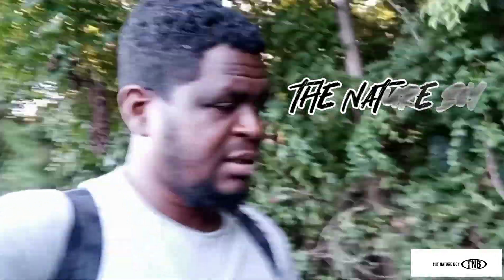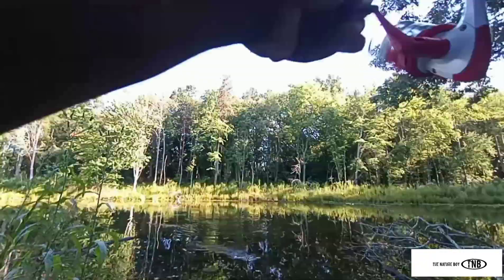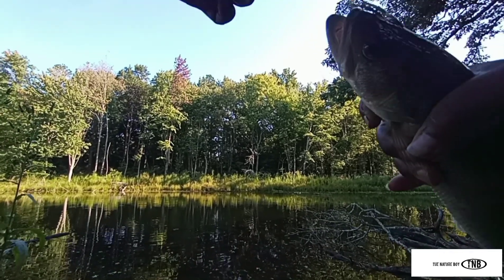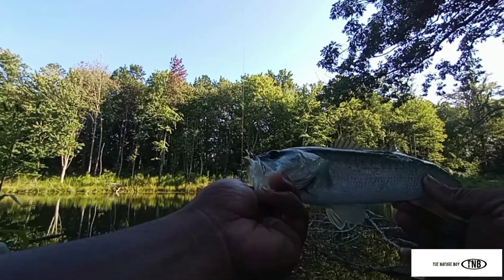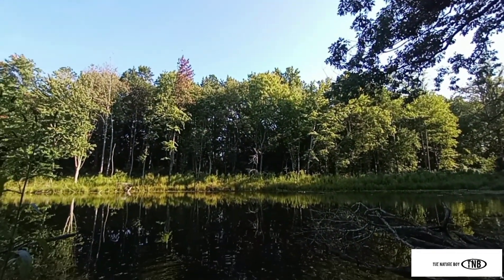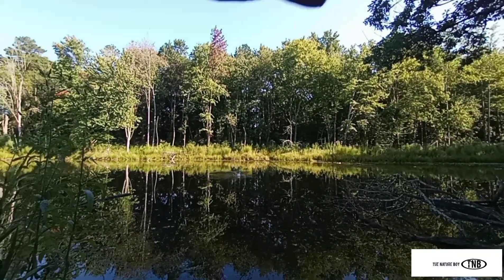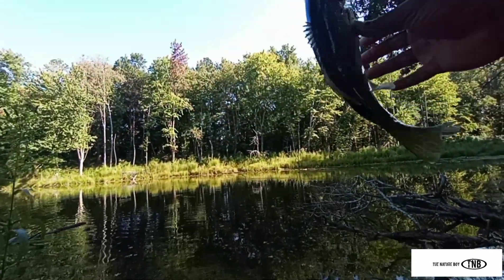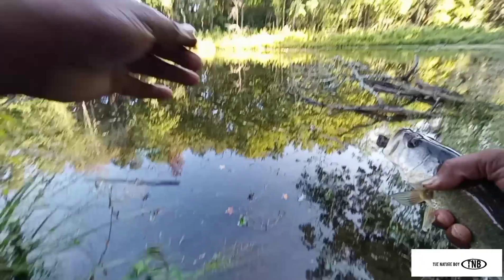live bait fishing for bass Charlotte fishing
drop shot fishing night crawlers and my honey hole great fishing day